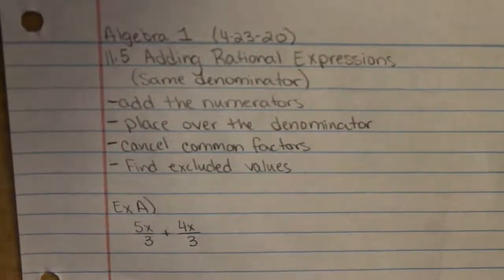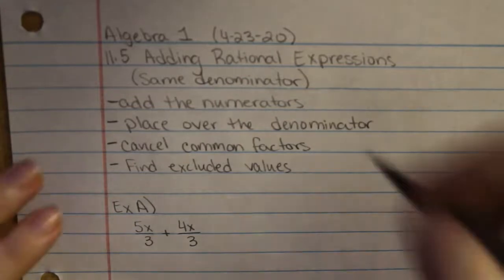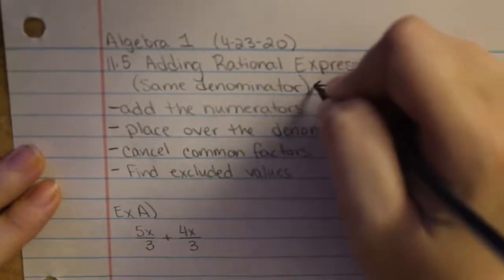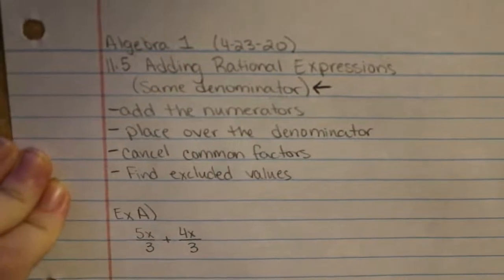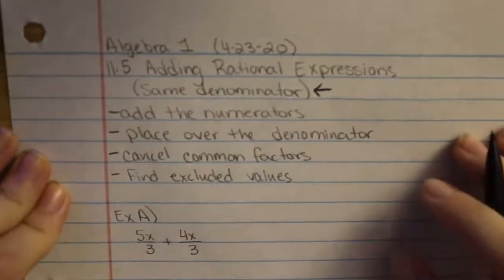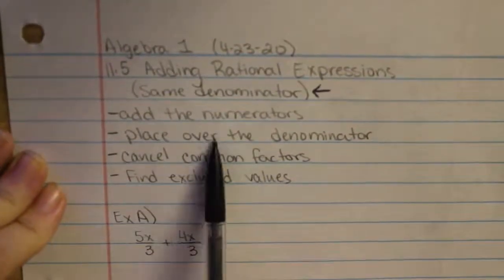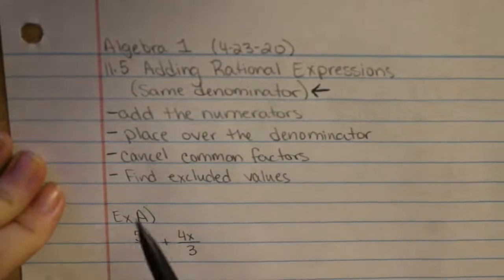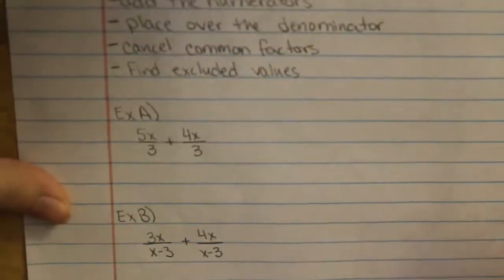Algebra 1 11.5 Part 1 (Addition)